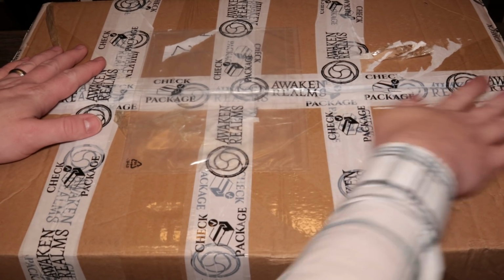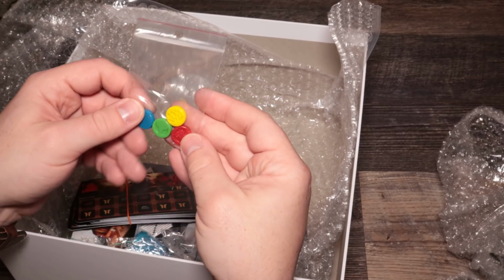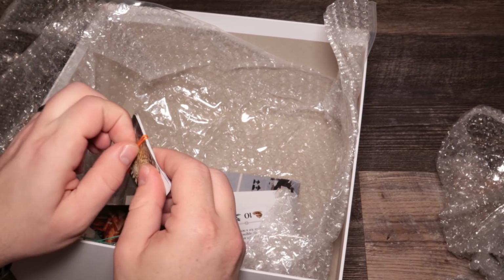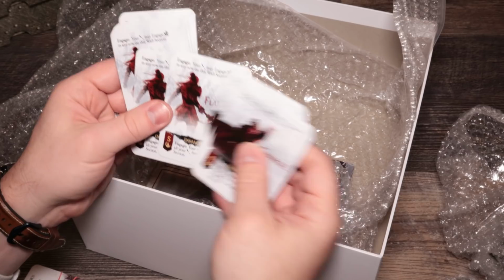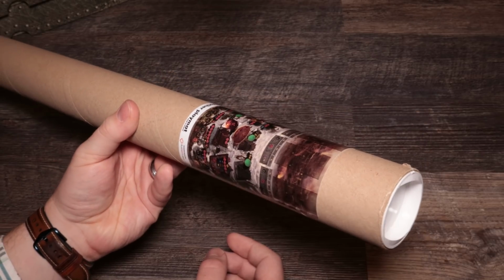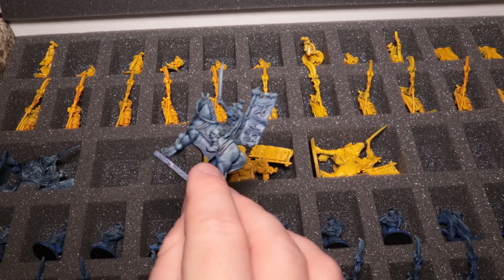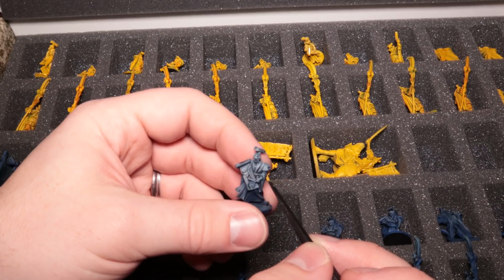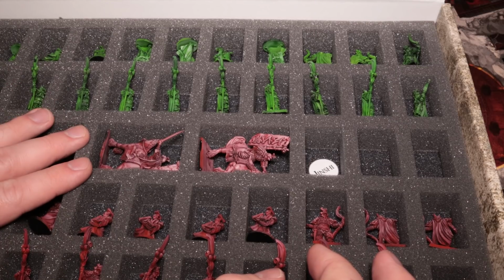The Great Wall OCD Preview Unboxing!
Awaken Realms thought that a neoprene mat in a prototype wasn't enough, so they threw in sundropped minis to top it off! Really though, this has some very interesting pieces, especially the wall itself!

Some great art, some interesting tokens and plenty of minis - what's not to like?

Expect a review soon!